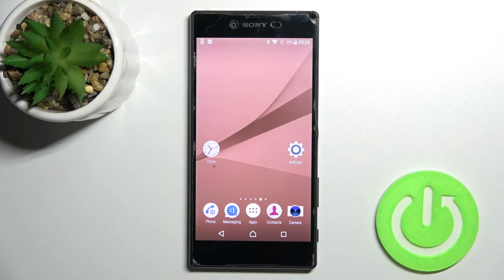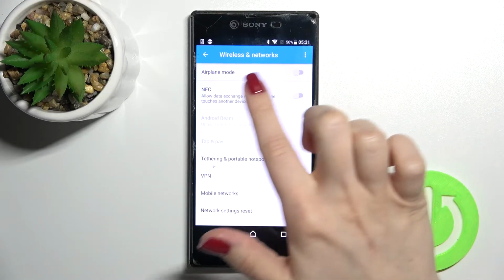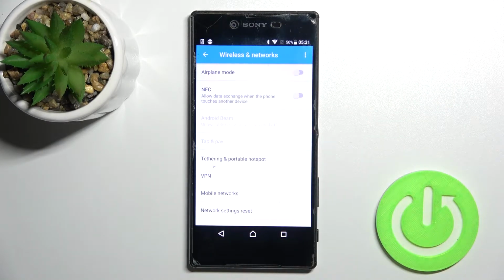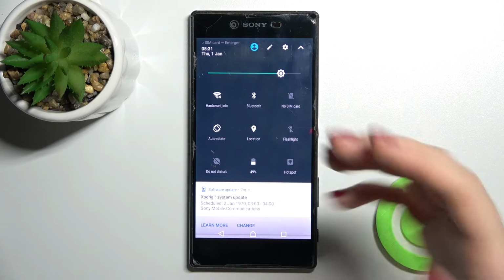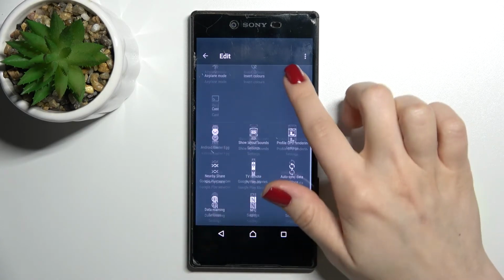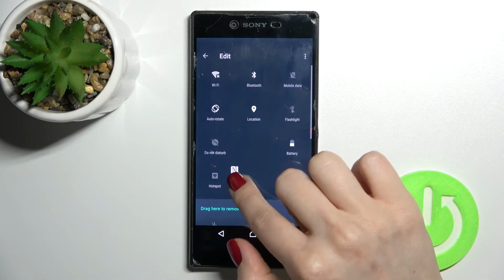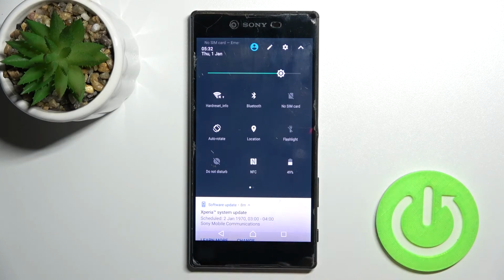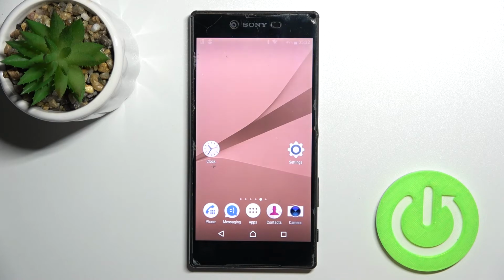How to Enable NFC on Sony Xperia Z5 Premium / Disable NFC on Sony Xperia Z5 Premium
Contactless payment with our devices has become very popular these days. And if you still don't know how to activate this feature on your Sony Xperia Z5 Premium, then you've come to the right channel! We offer a guide in which we will explain to you how to quickly enable NFC in Sony Xperia Z5 Premium. If you want to know how to easily use contactless payments in Sony Xperia Z5 Premium, please read the accompanying instructions and learn how to access the NFC settings on your Sony Xperia Z5 Premium device.

How to Enable NFC in Sony Xperia Z5 Premium? How to Disable NFC in Sony Xperia Z5 Premium? How to Activate NFC in Sony Xperia Z5 Premium? How to Switch On NFC in Sony Xperia Z5 Premium? How to switch OFF NFC on Sony Xperia Z5 Premium?